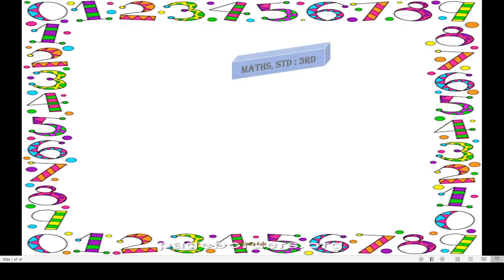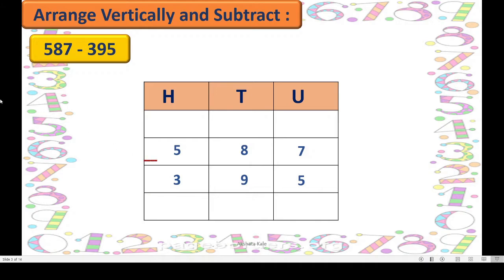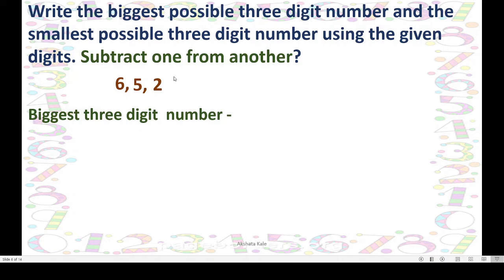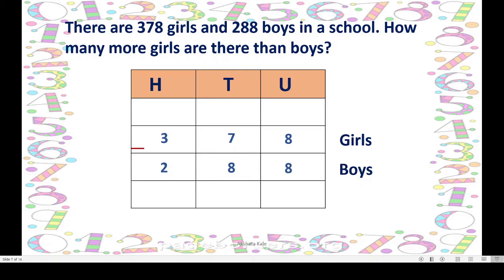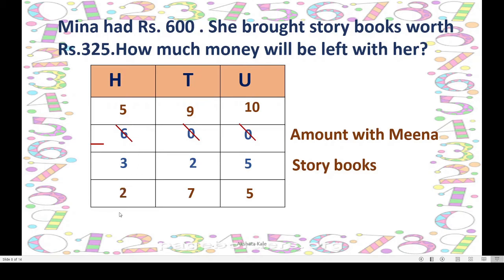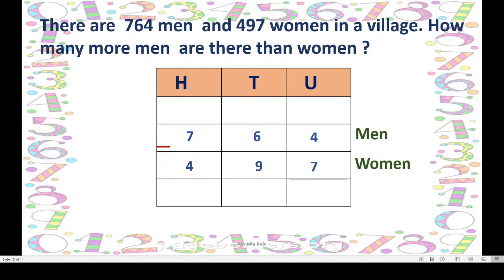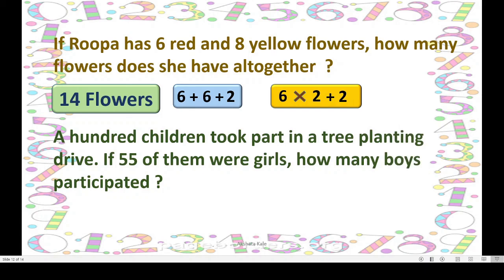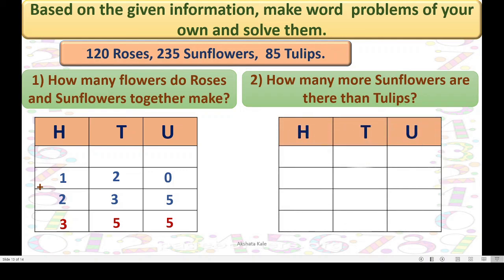Subtraction by borrowing part II | Std :3rd ,Maths.